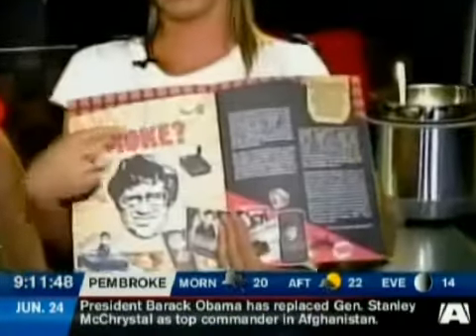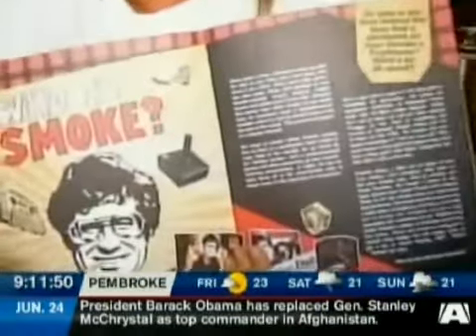Smoke's Poutinerie Opens in Ottawa! June 2010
Smoke's Poutinerie Poutine truck visits Ottawa!

Footage from A Channel Ottawa.